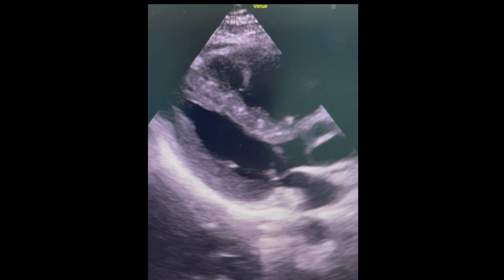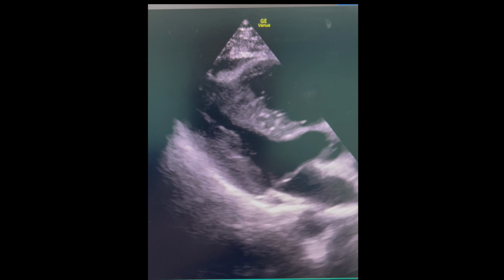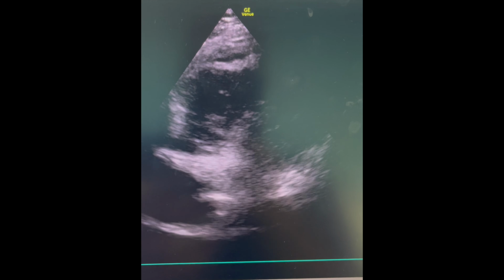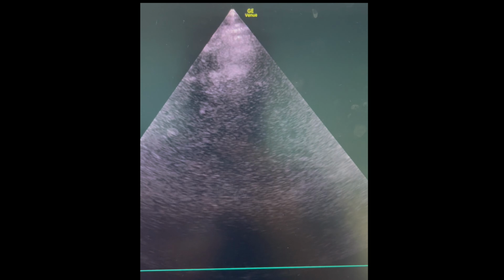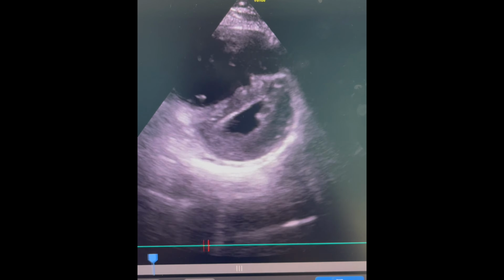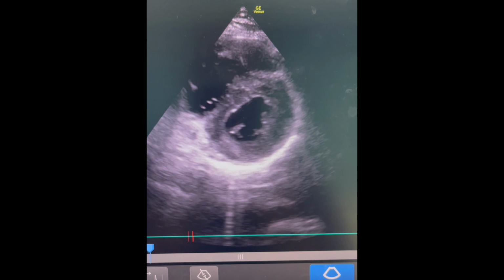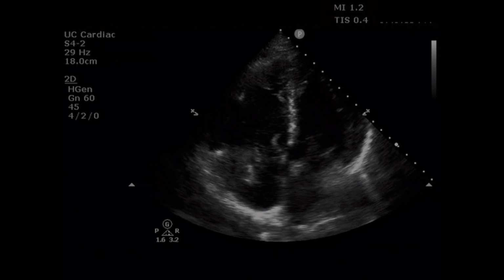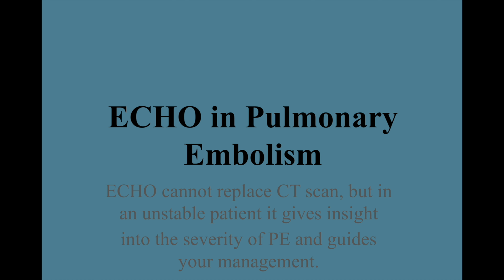ECHO in Pulmonary Embolism